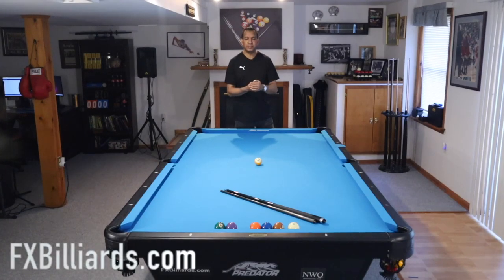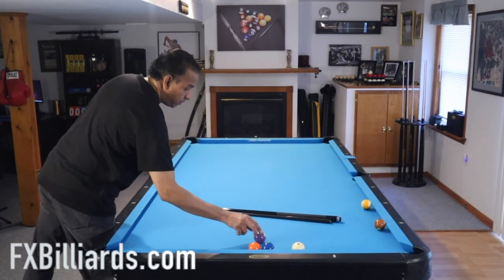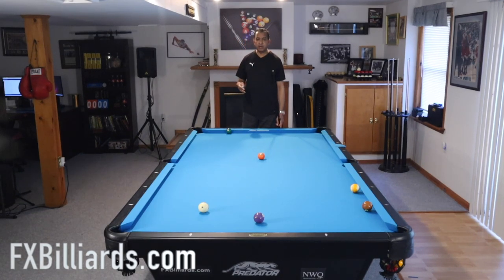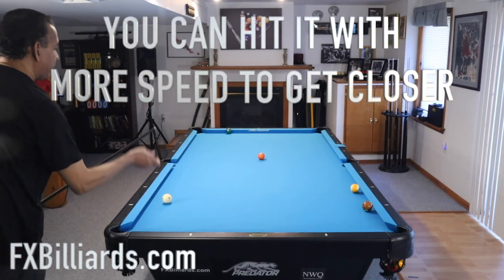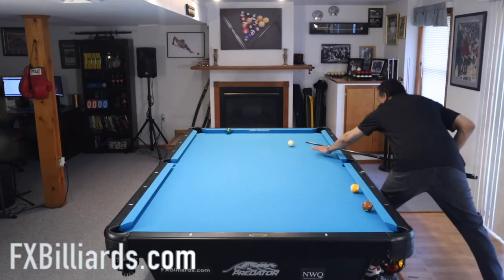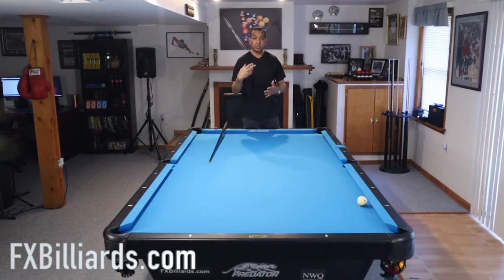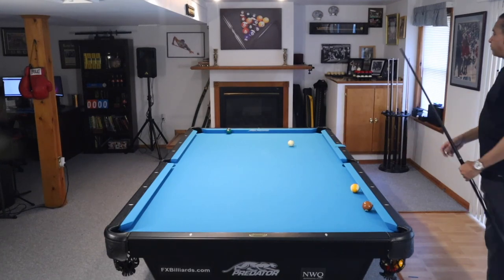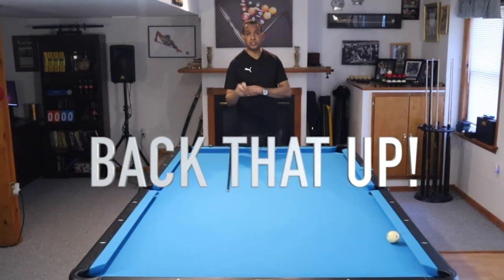Can You Run The Rack From Here? Vol. 7 - (pool Lessons)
SIX BALLS shot in Rotation - Are you able to run out this layout? You will most likely learn a shot or two while watching this.

NEW: THE MENTAL GAME OF POOL by Bryan Mitchell at NWQPool.com

Equipment Used